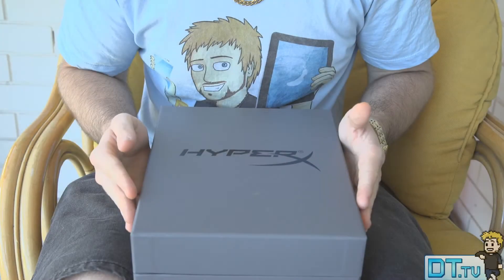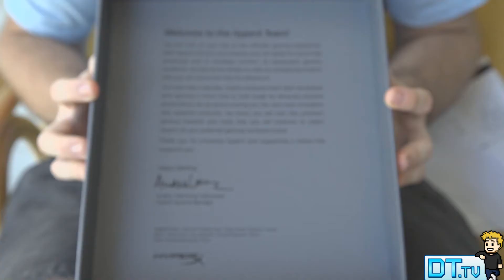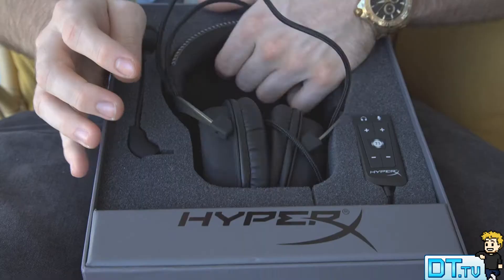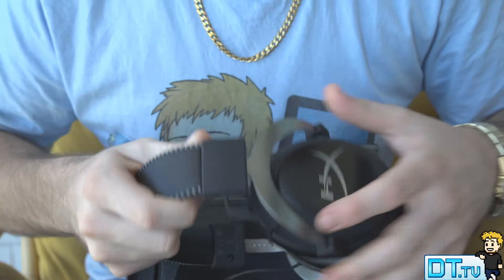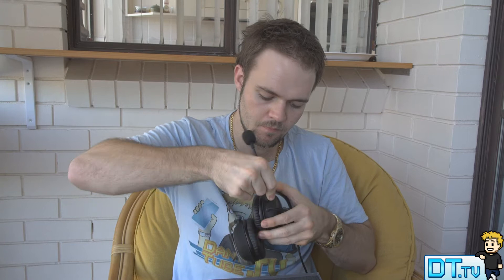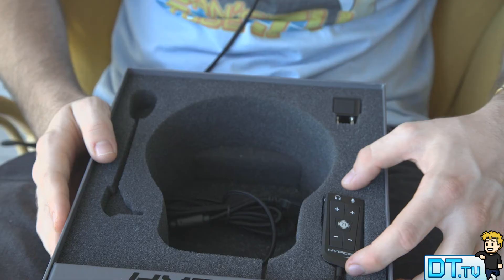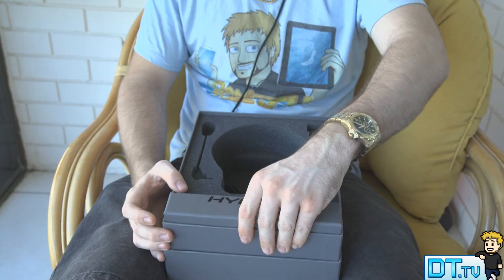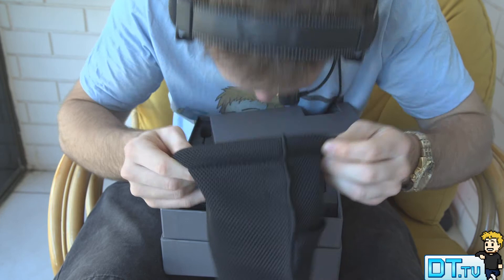EPIC GAMING HEADSET- HyperX Cloud II Headset Unboxing (Kingston)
In today's episode I unbox the HyperX Cloud II Headset from Kingston. Filmed by Aimon Bebendorf.